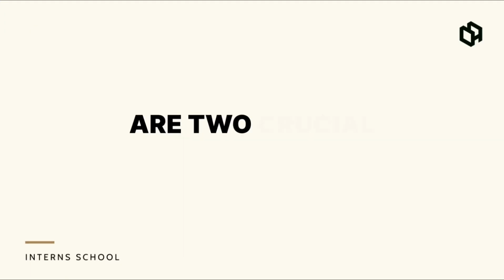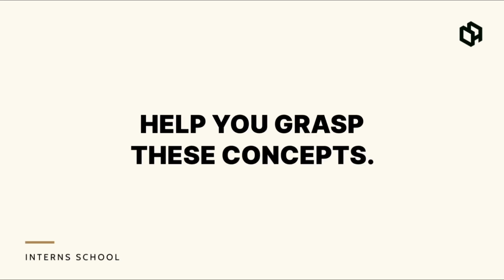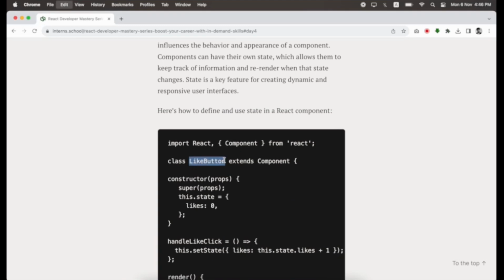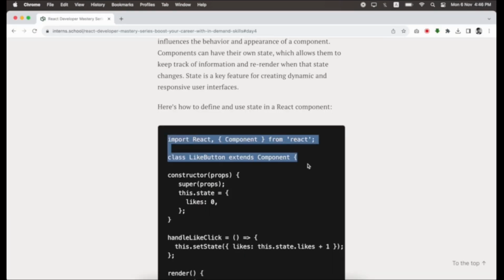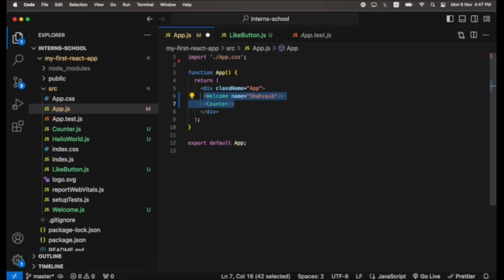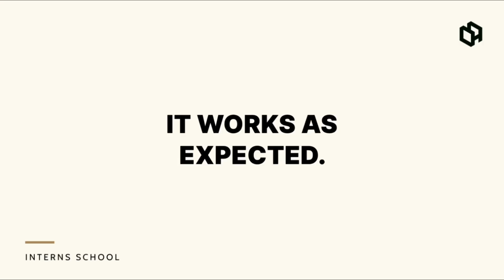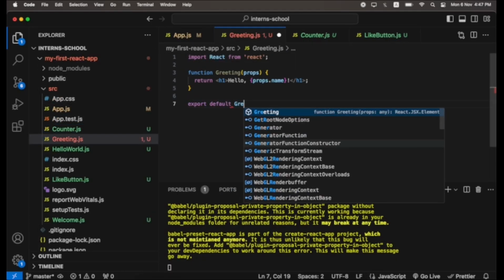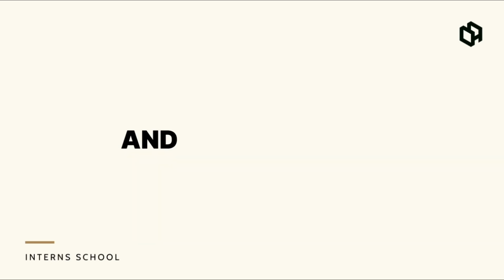React Developer Mastery Series: States and Props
Day 4: State and props are important in React. They help you manage and share data in your components. Let's explore what state and props mean in React with easy-to-follow examples to understand them better.